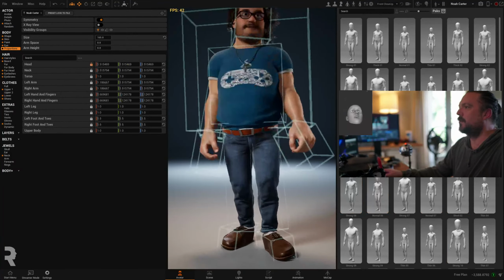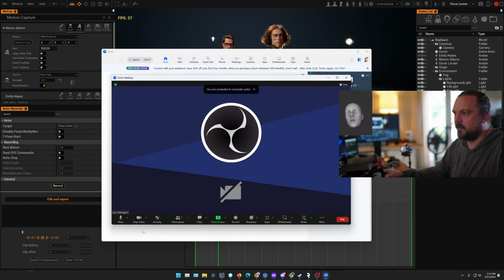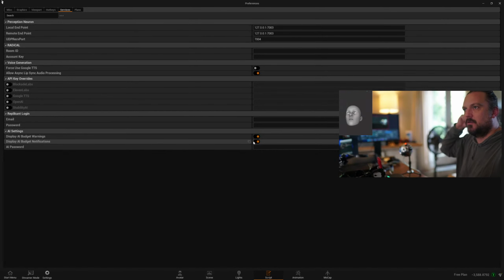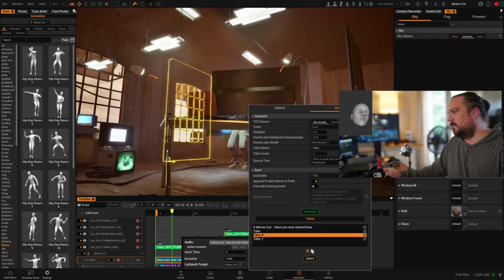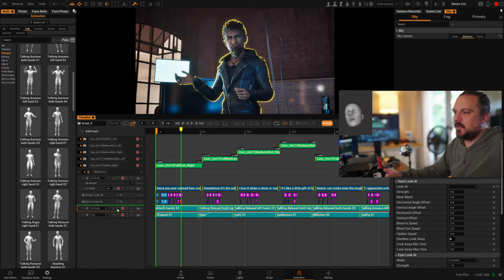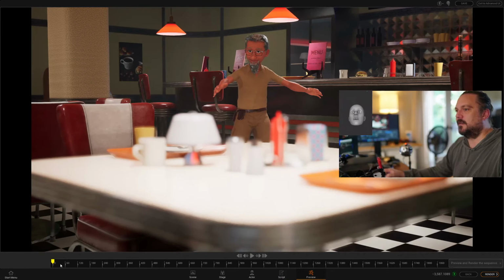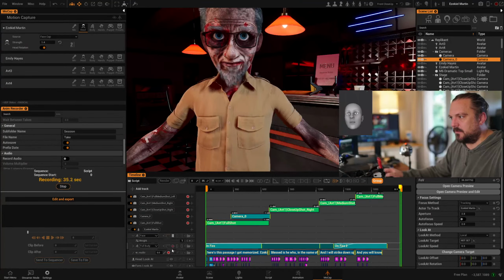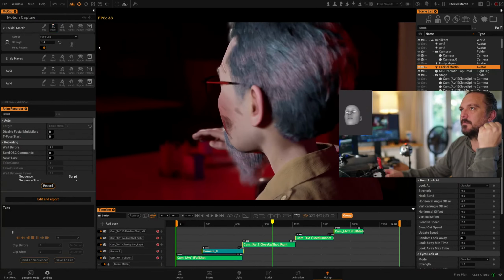REPLIKANT: 1 hour Q&A 02/21/2024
In this session I will stream Replikant and show how to do thing you might be stuck on.